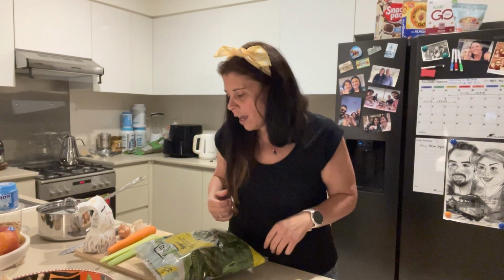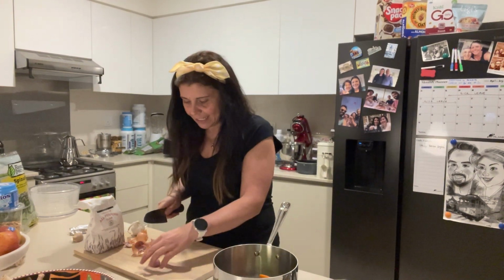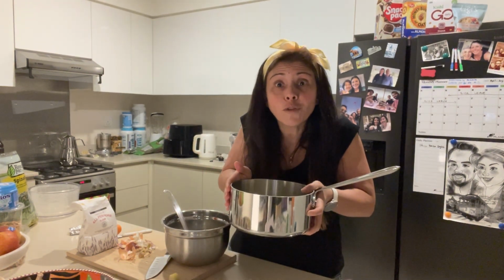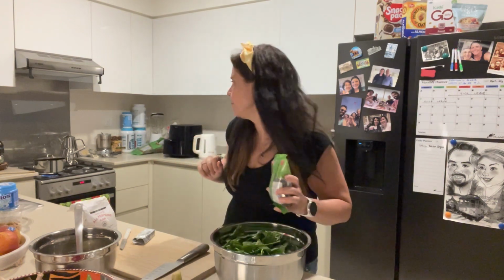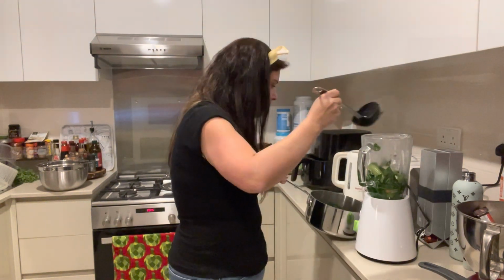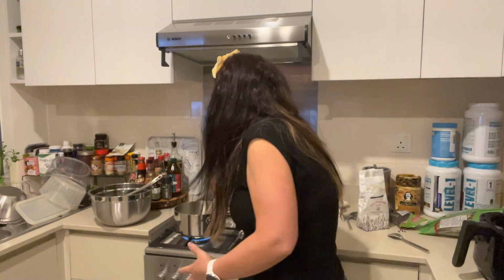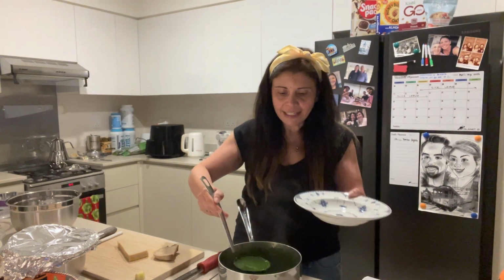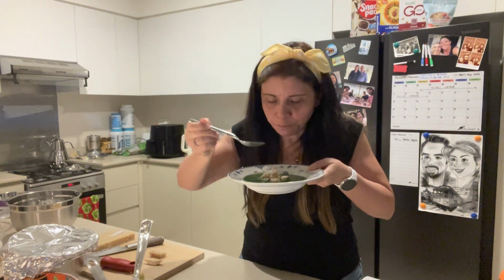Immunity Boosting Spinach Soup